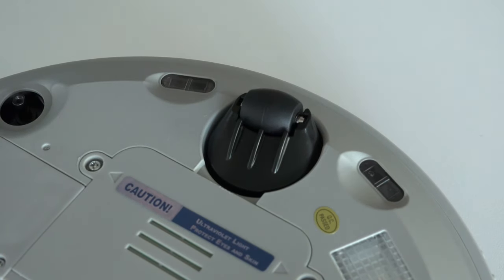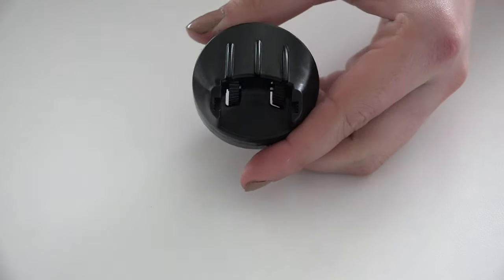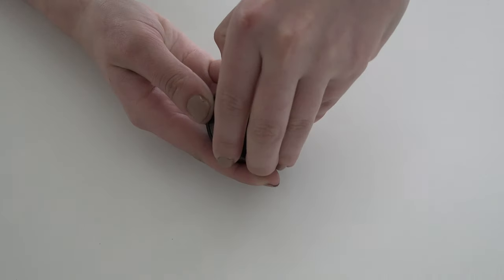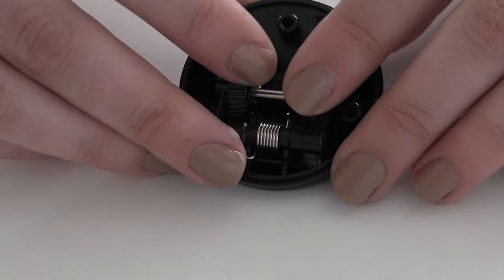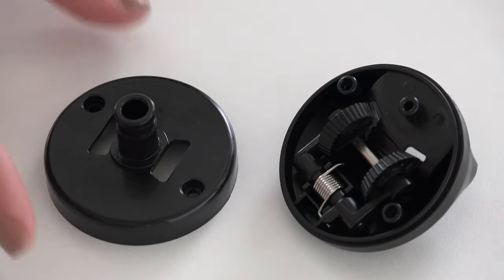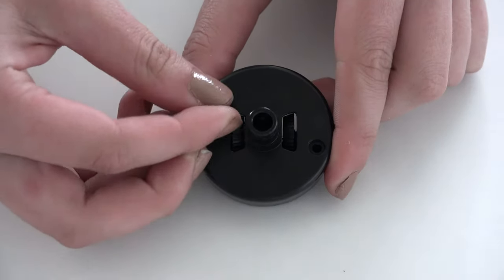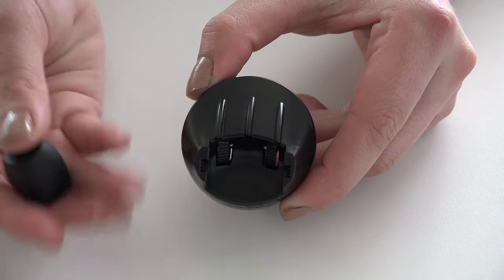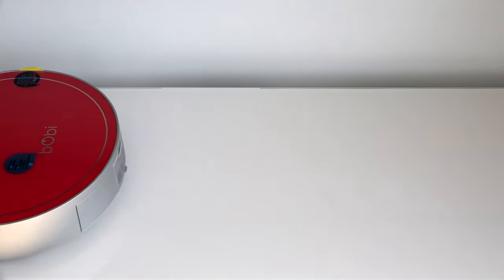Replace the Front Wheel | bObi Pet™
To disassemble and clean bObi Pet’s front wheel, you will need a Phillips head screwdriver.

Turn bObi Pet’s front wheel towards her bumper and, using your screwdriver for leverage, grip the wheel firmly and pull up.

You may remove and clean the smaller wheel on bObi Pet’s wheel piece. To detach it, grip firmly and pull.

Remove the 2 screws holding the wheel piece together, then pop the piece open.

After cleaning the inside of the wheel piece, replace its outer casing and align its edges.

Hold the wheel piece together while you reinstall the 2 screws. You may replace the smaller wheel as well.

Lastly, place the front wheel back in its space on bObi Pet. Turn the wheel to face the bumper, then push it down to lock the wheel onto bObi Pet.

Congratulations on completing bObi Pet's front wheel replacement and happy cleaning!